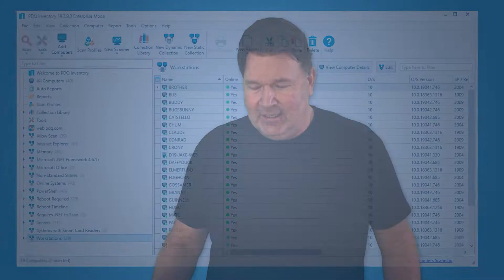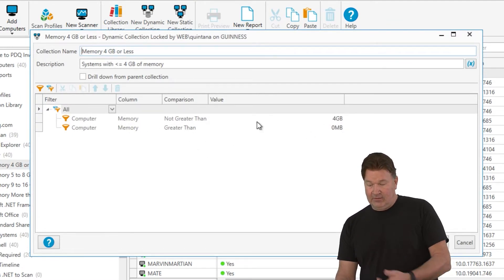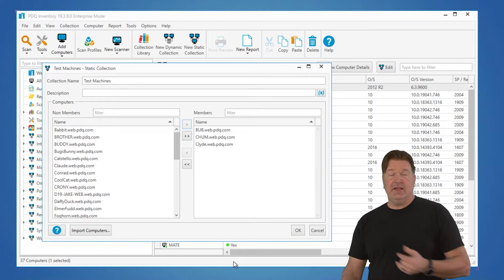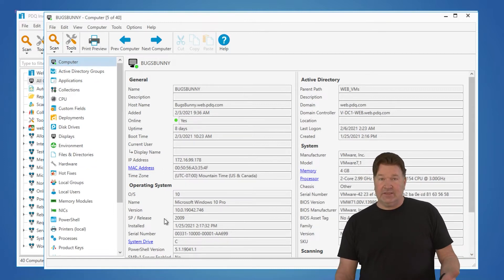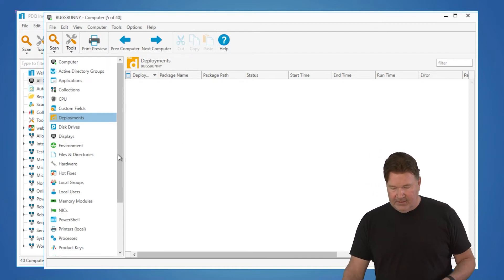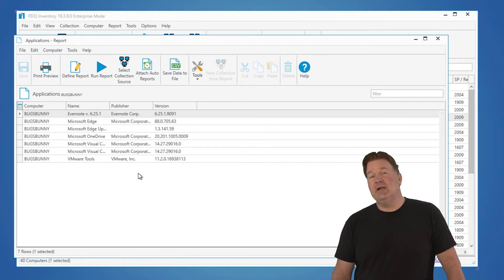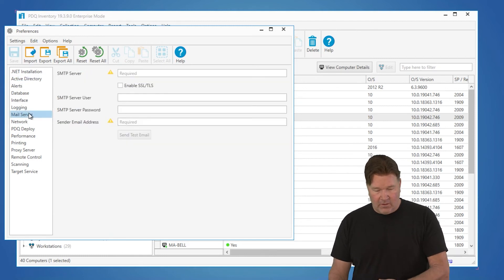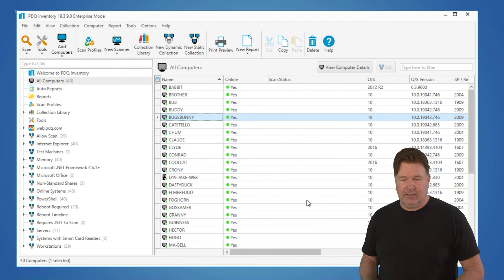The PDQ Inventory Interface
A walkthrough of the PDQ Inventory Interface. Get to know PDQ Inventory as Lex walks you through its main components.